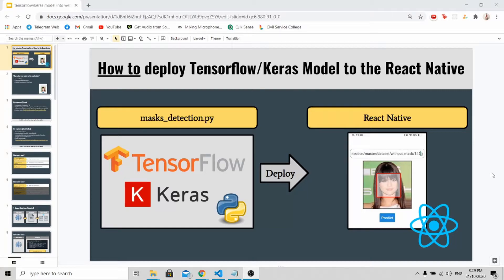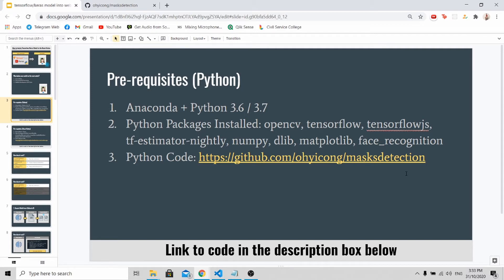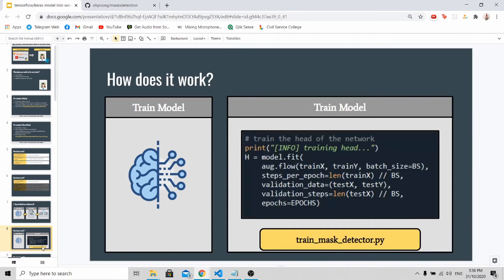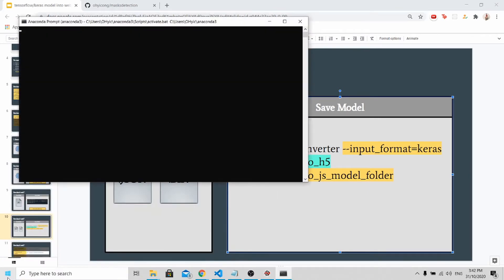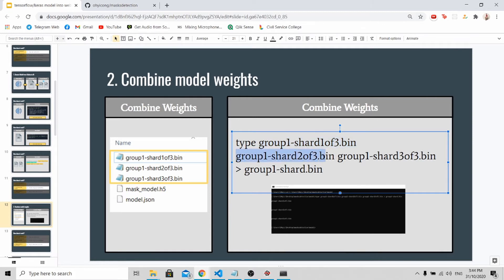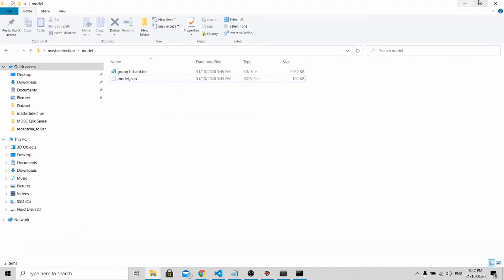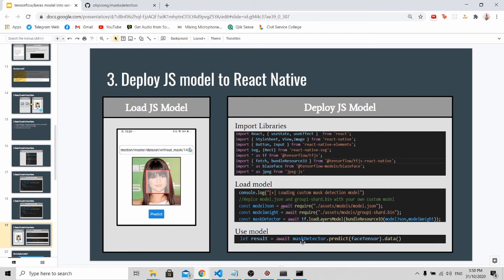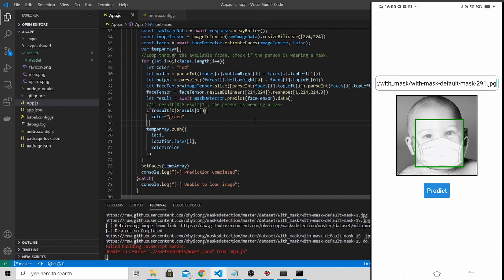How to deploy your custom tensorflow model to react native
Hi all! This is a short tutorial to teach you how to train and deploy your python model to React Native.